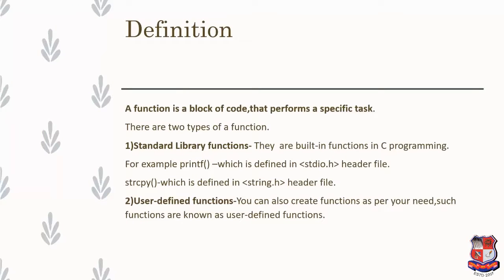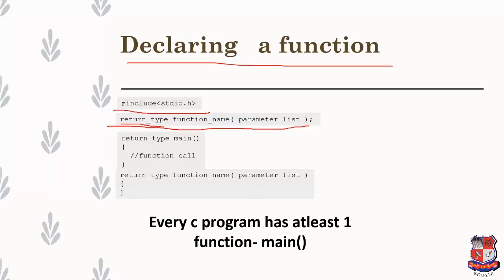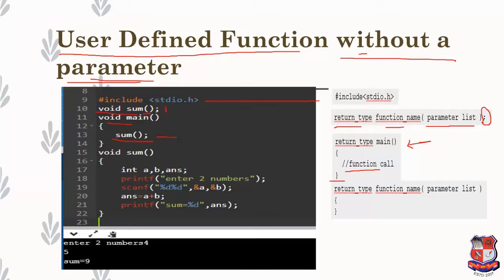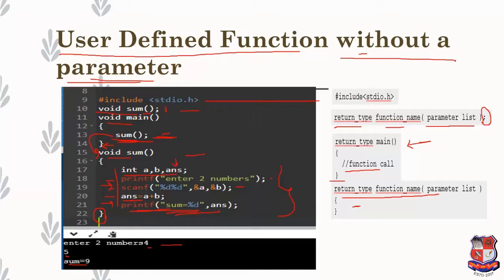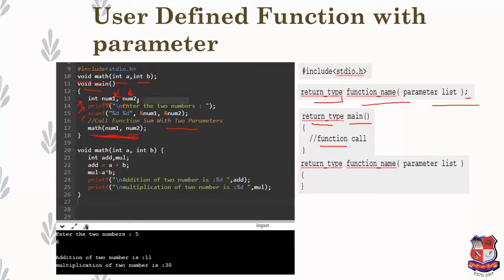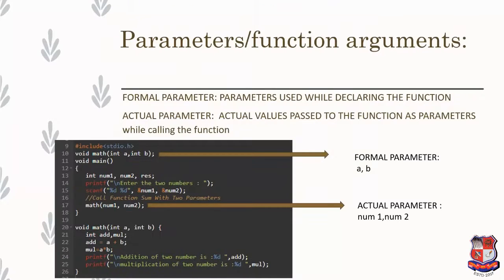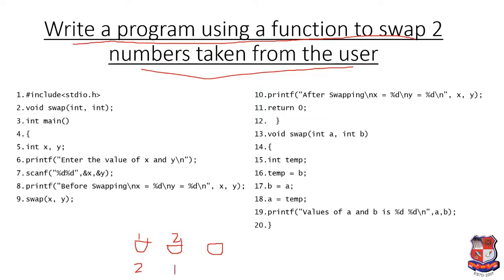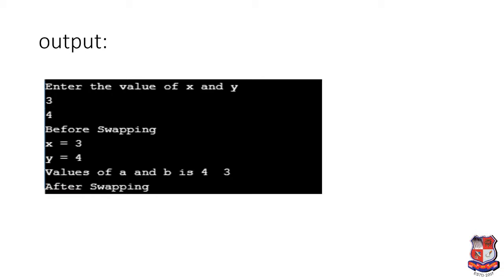GTU_BE_COMPUTER ENGINEERING_3110003_Programming for Problem Solving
Created By : MS. AKRUTI B. DAVE [ASSISTANT PROFESSOR] | 06 May 2020 | 224 MB
College : 002 - AHMEDABAD INSTITUTE OF TECHNOLOGY, GOTA, AHMEDABAD
Topic : USER DEFINED FUNCTION